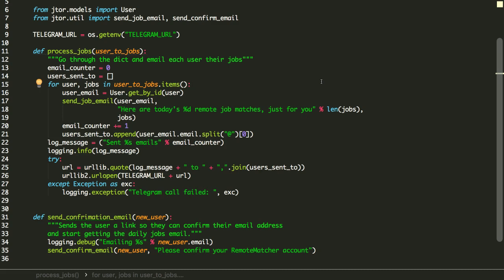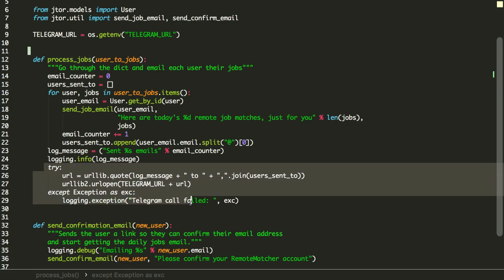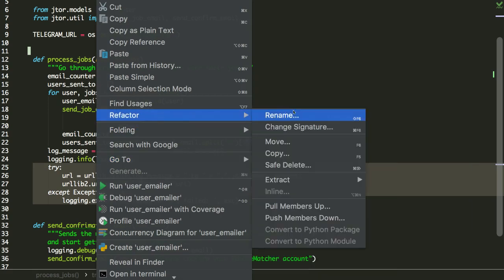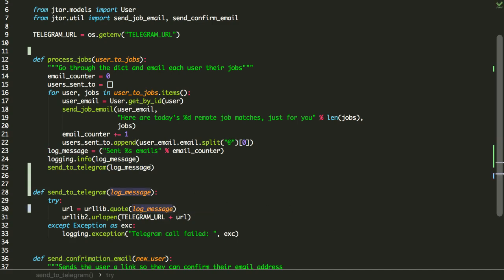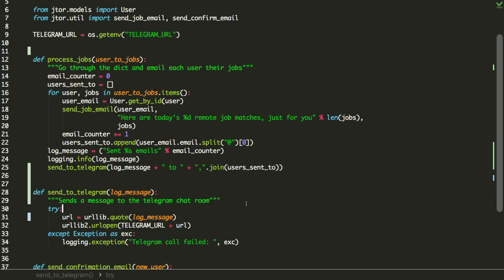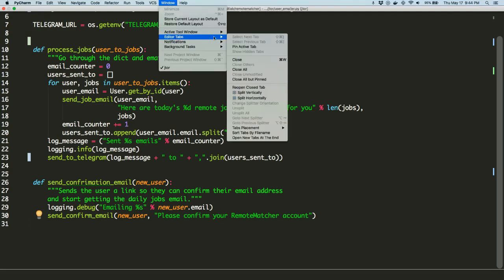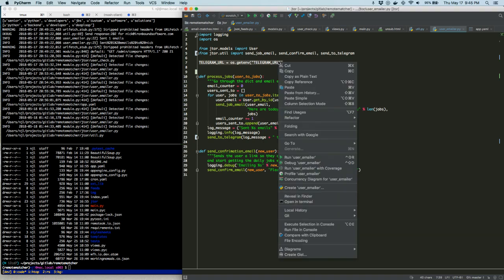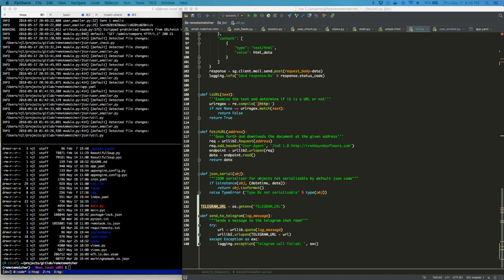pycharm refactor remotematcher telegram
A video showing how I'm using PyCharm's refactor capability to help make a nice generic function that I can use to talk to telegram.

I'm doing this so that I can receive very focused status messages into a private chat. This way I don't have to log into my normal logging service and dig through message to find the specific thing I'm curious about.

This is for my (free) app to help people find remote jobs Check it out!